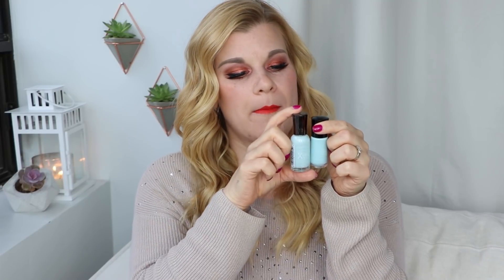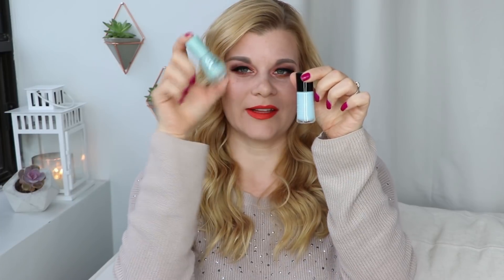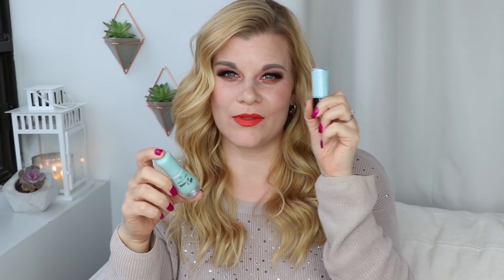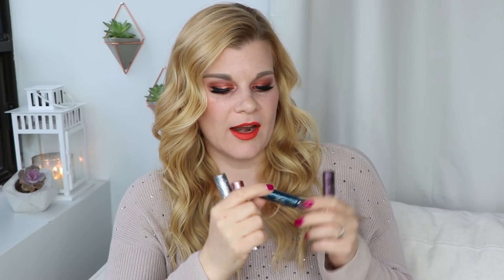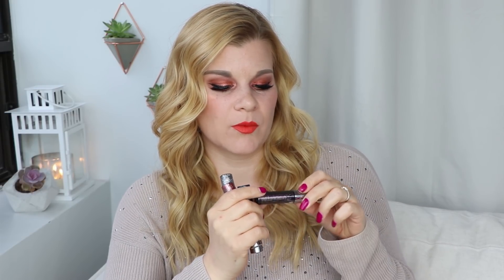What I Bought This Month - May 2018 Beauty Haul | Makeup Your Mind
Monthly haul time!

PRODUCTS MENTIONED:
- Marcelle Gentle Makeup Remover for Sensitive Eyes
- Mary Kay New Blue nail polish
- Sally Hansen Breezy Blue
- Color Club - no name
- essence - That's What I Mint
- Pop Peak Performance Brow in Taupe/Blonde
- Stila Glitter + Glow Liquid Eyeshadow in Smouldering Satin
- Urban Decay Heavy Metal Liner in Glamrock
- Urban Decay Heavy Metal Liner in Catcall
- Urban Decay Heavy Metal Liner in Spandex
- Urban Decay Heavy Metal Liner in Stix and Bones
- Kat Von D 10th Anniversary palette
- Smashbox Cover Shot in Pinks + Palms
- Marc Jacobs Highliner Gel Crayon in Blacquer
- Boscia Charcoal Pore Pudding
- Boscia Luminizing Black Charcoal Mask
- it cosmetics Brow Power in Universal Taupe

MY MAKEUP:
- essence I Love Stage Eyeshadow Base*
- essence 2 in 1 eyeshadow primer in 01 nude beige*
- Wet n Wild - Stop Ruffling My Feathers*
- Wet n Wild Photofocus foundation in Shell Ivory*
- BECCA Sunlit Bronzer in Capri Coast*
- Wet n Wild Baked Blush in Hummingbird Hype*
- Bite Beauty Saffron Fire*

ON ME:
Shirt: Express
Nails: Julie G - Oh Em Gee

SHOPPING ONLINE?